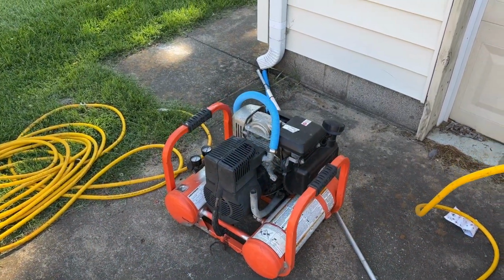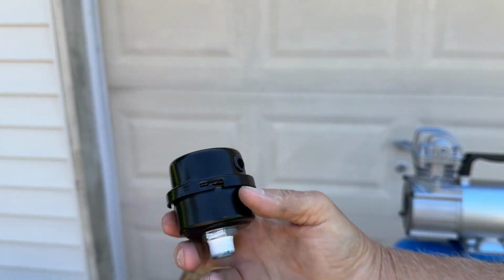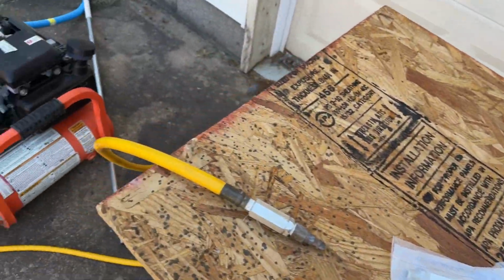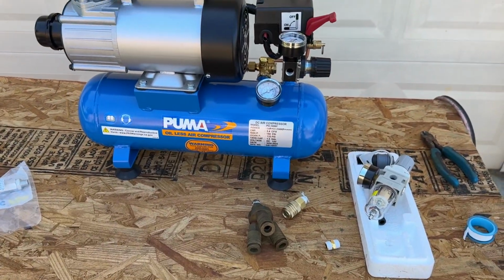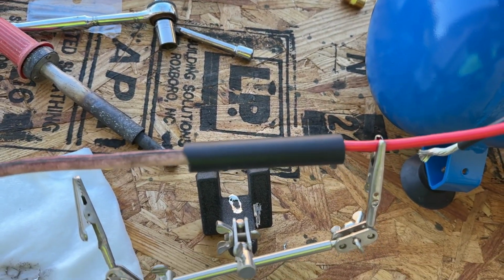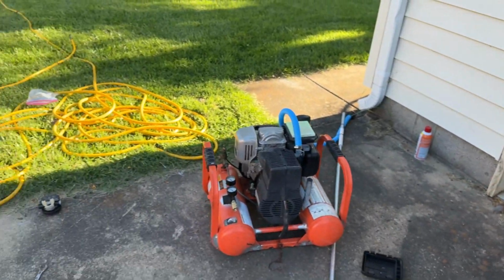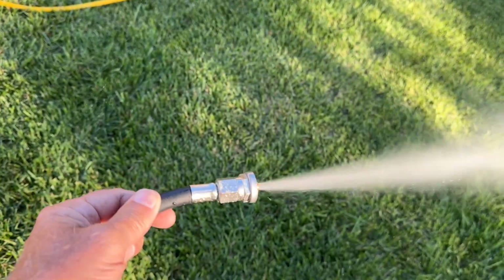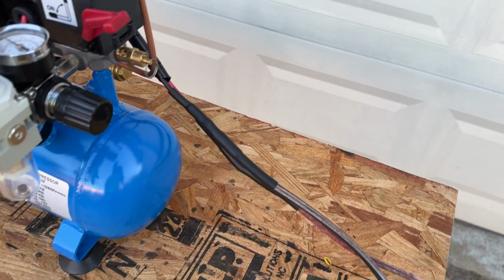Electric Hookah Modifications!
Stuff I Use!
Tumbling Products
Hookah Products
Magnet Fishing
Call Don for you metal detecting Needs! Tell em you know Gig!

Contest Rules!
1. Must live in the contenintal US (crazy shipping overseas)
3. Share the video
4. Put special word from video in comments
5. respond within 6 days
Send me some mail here!